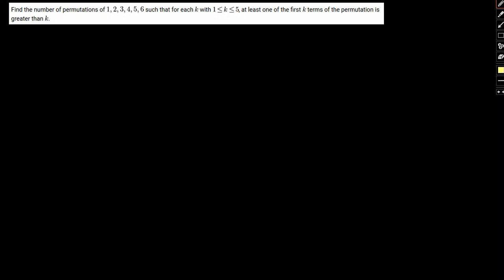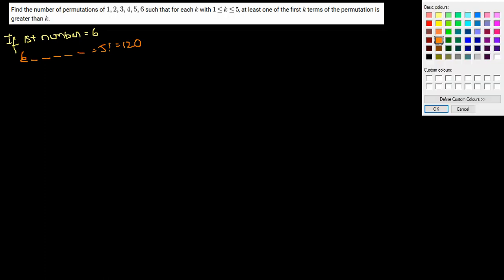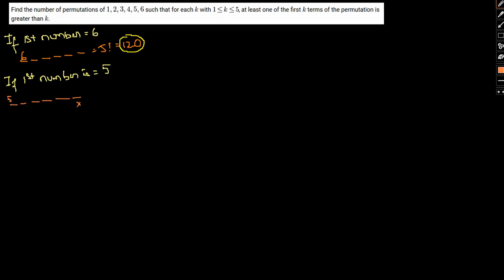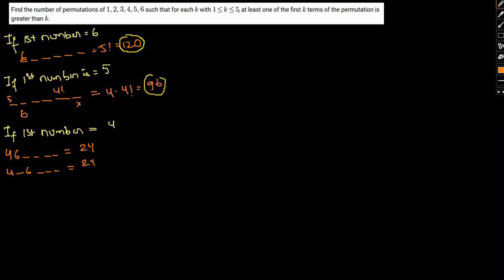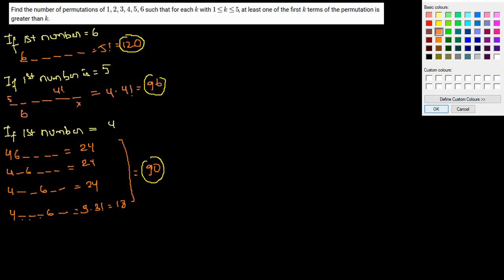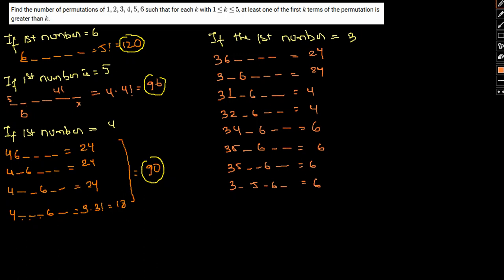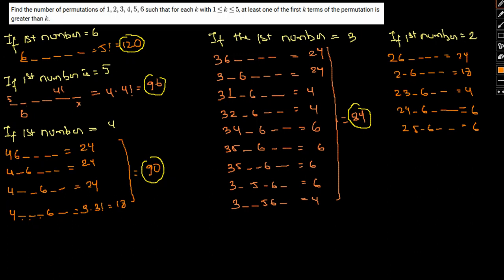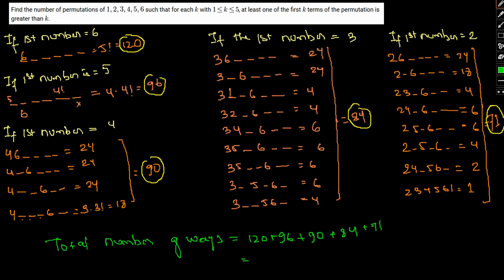2018 AIME II Problem 11:permutation. detailed solution with proper explanationa of concepts for exam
2018 AIME question with detailed solution and important shortcut tricks and tips for problem solving.